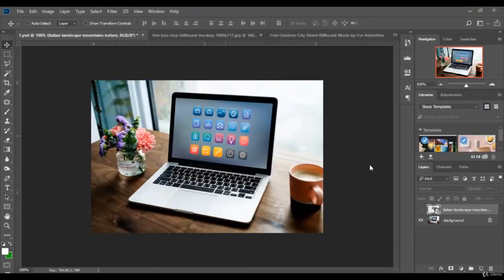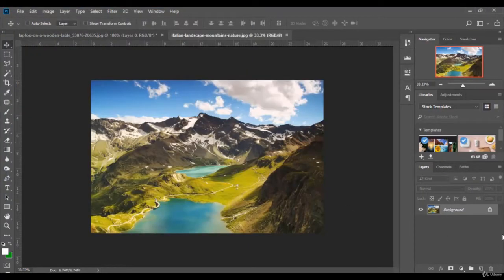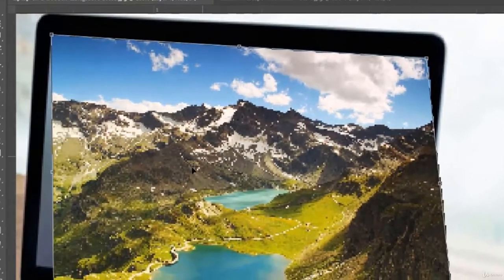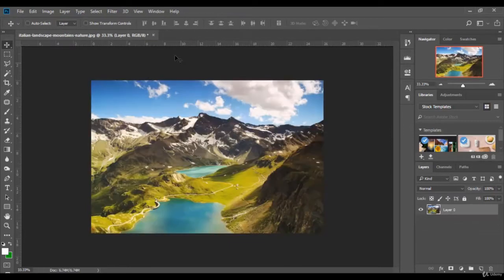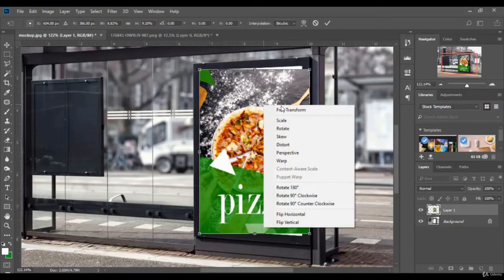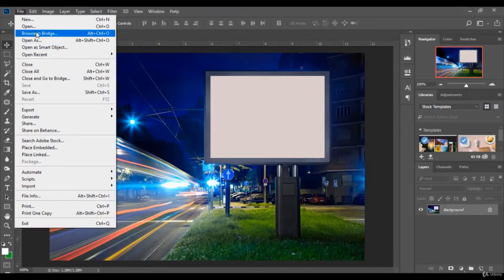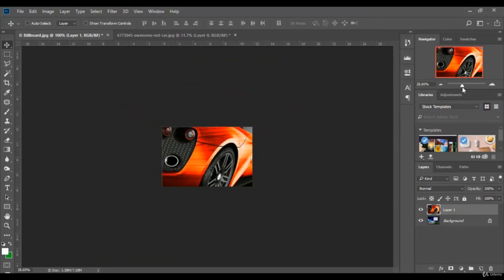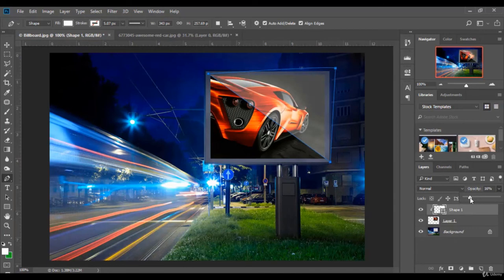Advance Photoshop Tutorials : Create a poster for Ads Promotion || Photoshop poster editing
Localized and what comes with this video and this video I will show you how to change images inside a mockup or show you how to change these images inside these mockups right here. The first one and this is the second one. And this is the third so we grab the first mockup. Here it is when I look at the image we will be at the mockup now we have this image to the mockup that just the size of the image as you see it's big. Now I click on the edge of the image any edge I click like this and I select this towards. Then I start adjusting the image like this so that it fits the laptop. It shows the edges of the image to fit inside the laptop. I click on the instant I drag that I click here. And here we are the image is replaced. Now we work on the second mockup. Now I had the image and it needs to be vertical so that it fits in here. I want all the images and mockups I use with the courts of course. Now I am like the lawyer and I drag the image to the mockup page.ee the image is huge. I need to adjust that size then I put it right here. So I use the same one which is the image I click on the edge then right click and I select this thought  that is just the image from all of the pages.  Then I click here and here we are. The image is really you can see the difference. Now we move on with file open and we grab the image again. We get the other image choose this one we're going to use this tool to hide this part of the image. That's  no joke. It's learned that I direct to the design page. And as usual it just slides and I put the image in here and I just fit inside the bed and the image is almost ready. We didn't use the same steps as the less took images because the image fits perfectly and we only need to make a small change. We use the be into to make the side of the image fits like this right click on the layer. Then I let's create clip in mask to make the image fit inside the ballot box and I reduce the obesity like this so that it looks like single image and who we are. So that's it for this video that we're watching.